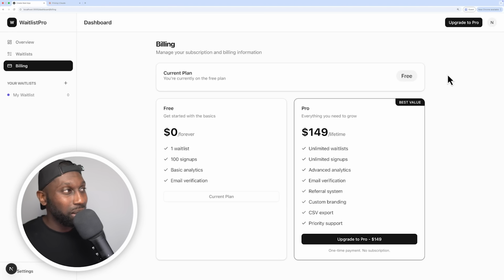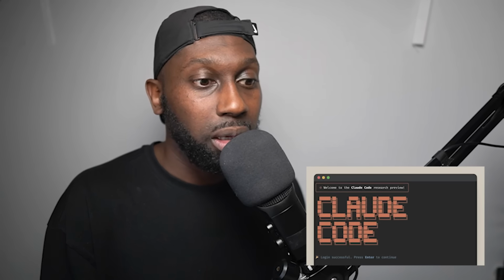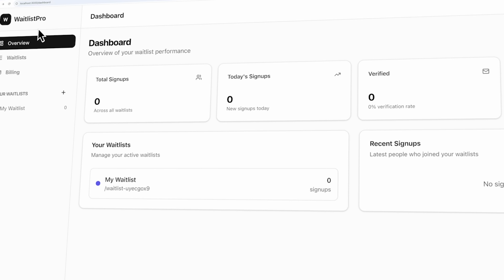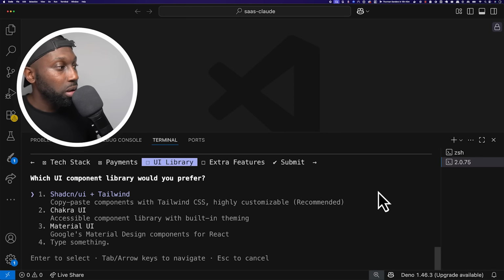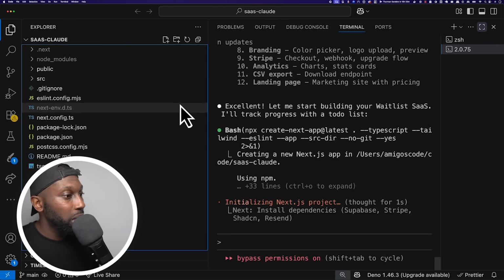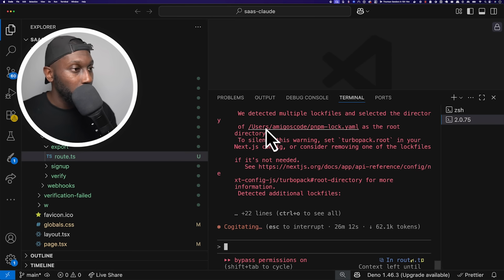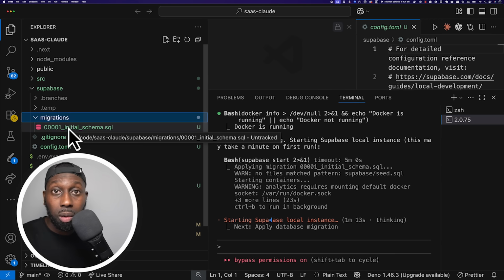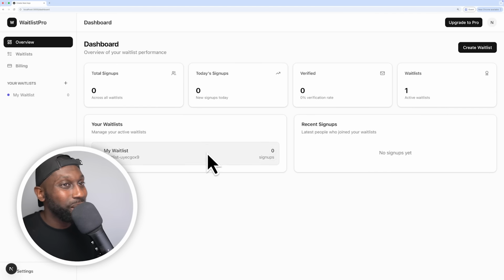I Built a Full SaaS With Claude Code Max in 11 Minutes (Tutorial)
Members hired at Apple, Amazon & Just Eat.

In this Claude Code tutorial, I build a complete SaaS application from scratch using Claude Code Opus 4.6 Max.

Tech stack used:
→ Next.js
→ Supabase (local with Docker)
→ Stripe
→ Shadcn + Tailwind CSS